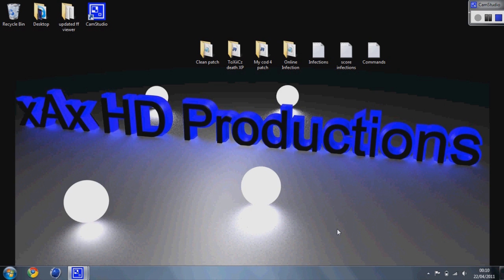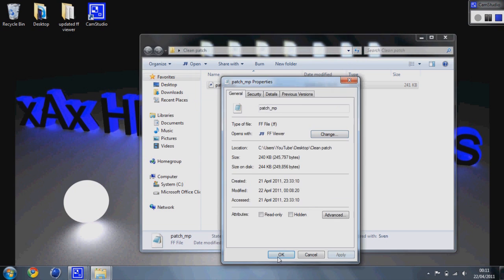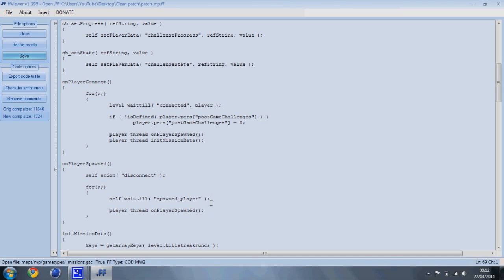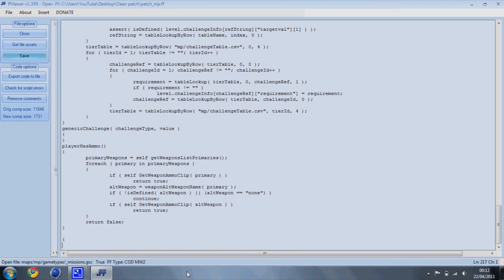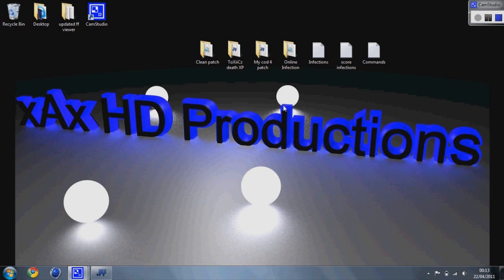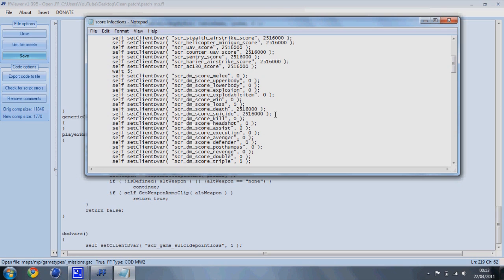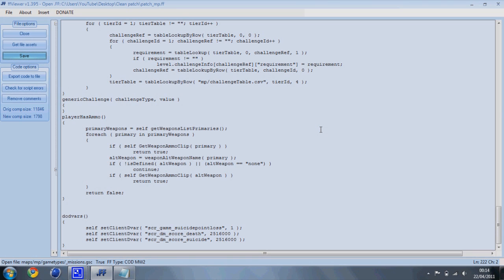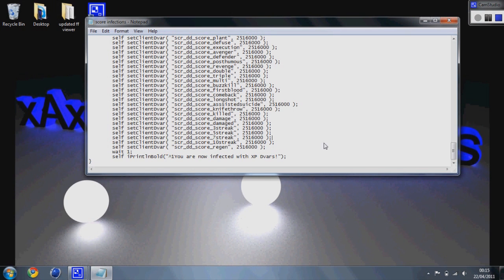How to put dvars into a patch!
this is a simple tut on how to edit a patch and put dvars into it.